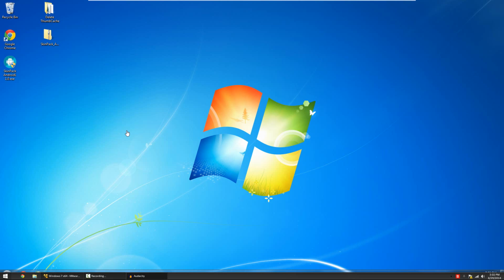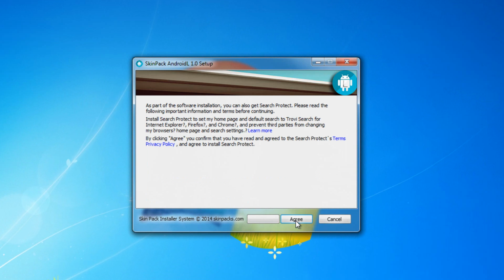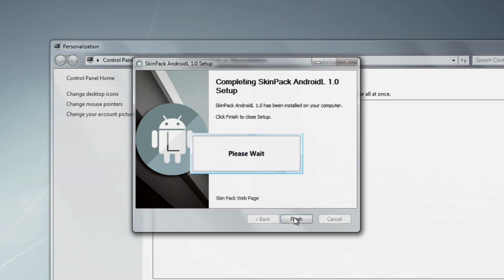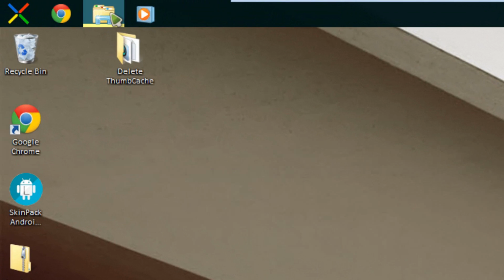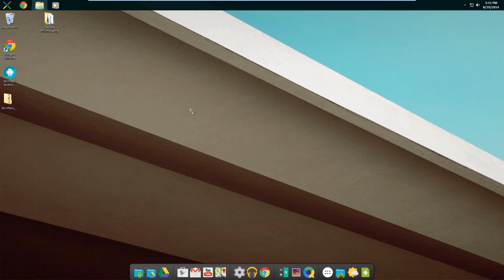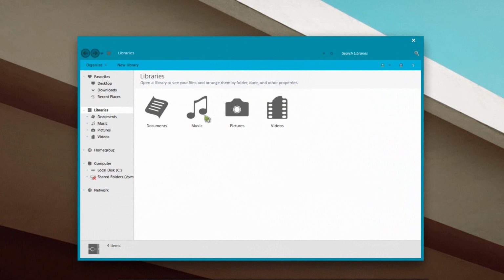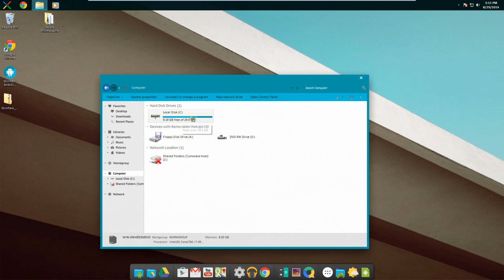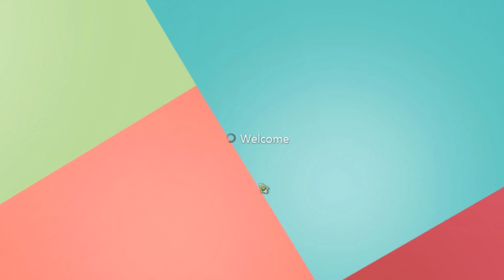Transform Windows 7/8 to Android L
THUMBS UP!